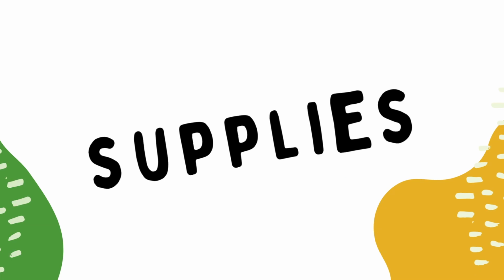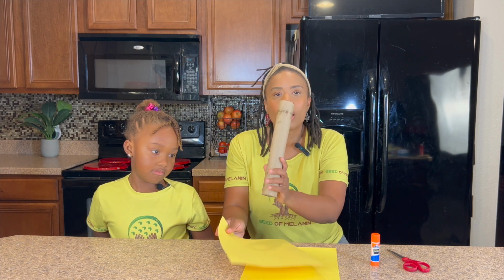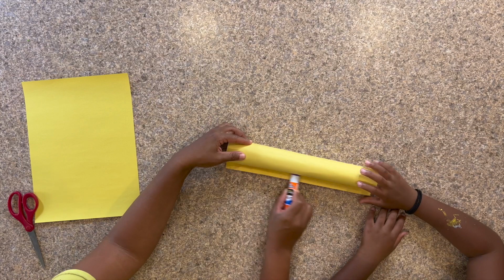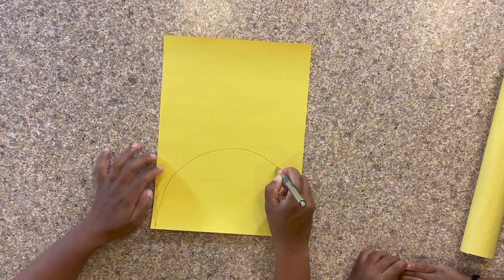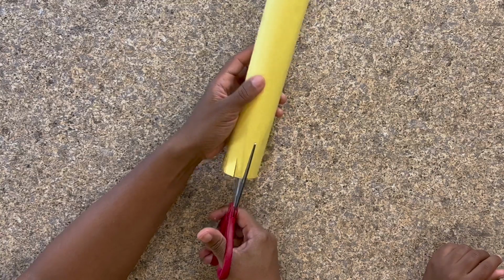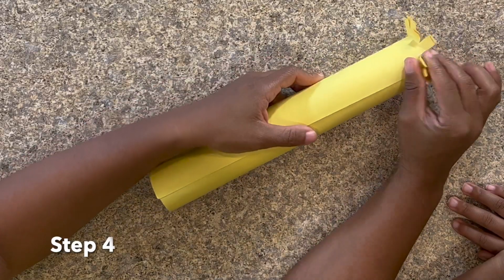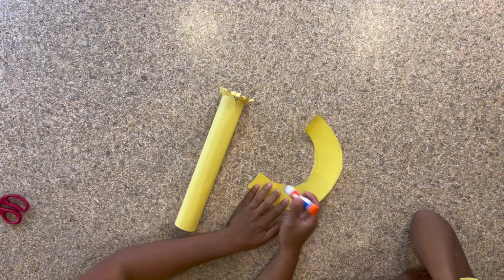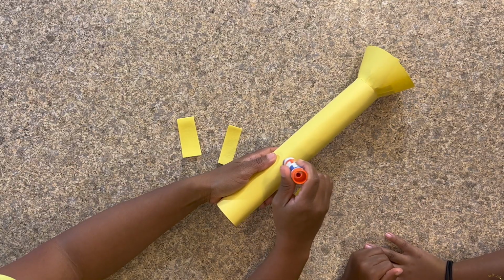Louis Armstrong | Crafts for Kids | Paper Trumpet | Seed of Melanin Kids!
Prepare for an engaging children's crafting journey as we honor the iconic Louis Armstrong and the world of the trumpet! Embark on a creative DIY endeavor where young enthusiasts can fashion their personalized paper trumpets, drawing inspiration from the legendary jazz musician.

For this craft, you'll need:
-Paper towel roll
-Construction paper (2 sheets)
-Scissors
-Glue
-Marker/pencil

Visit our Black History Month Amazon List to grab the supplies for this fun craft!

Cultivating Fun Through Growth! 🌱